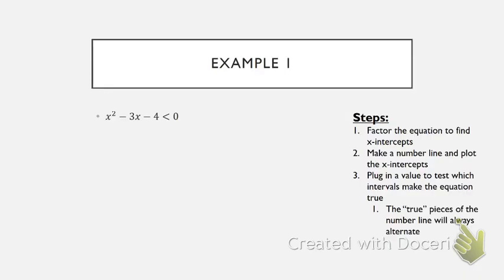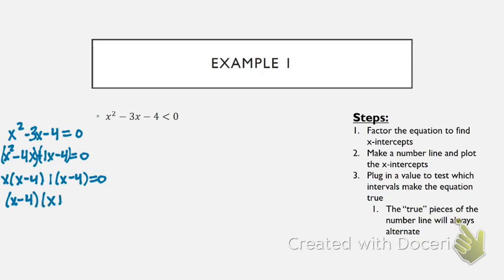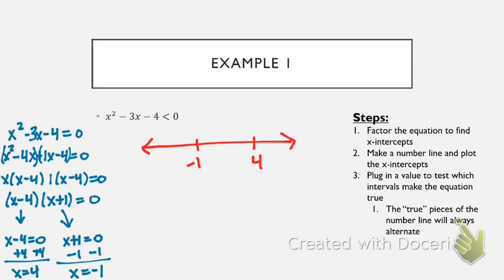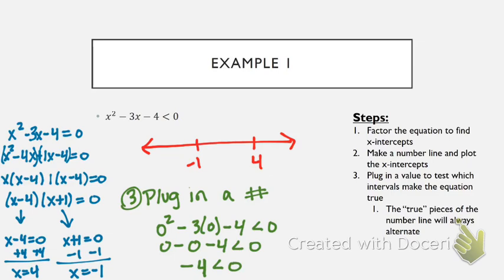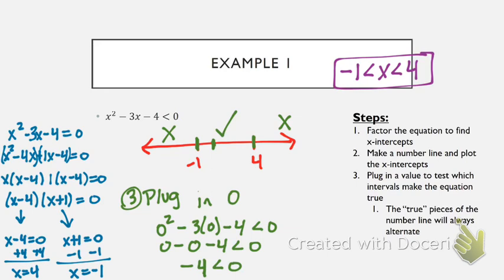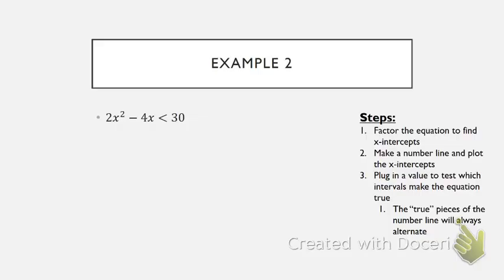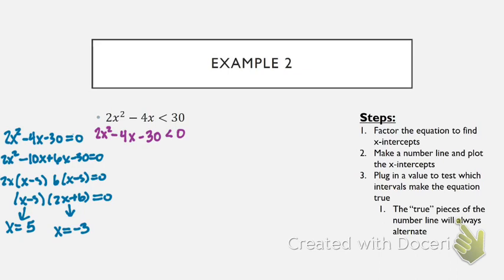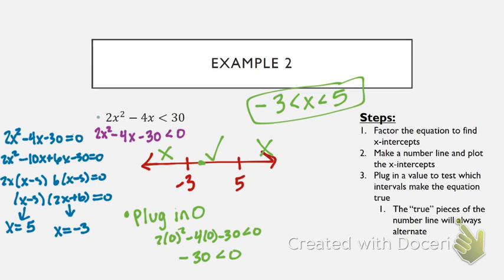Video 4.5: Solving Quadratic Inequalities